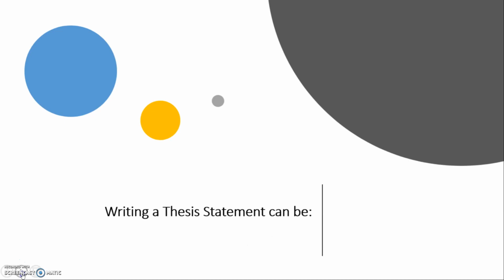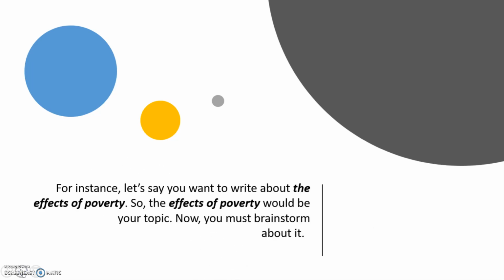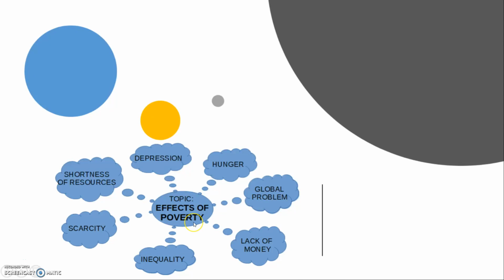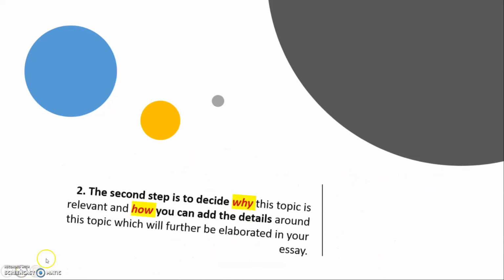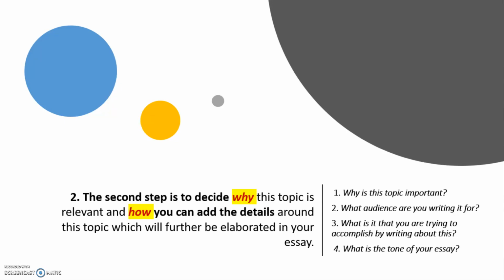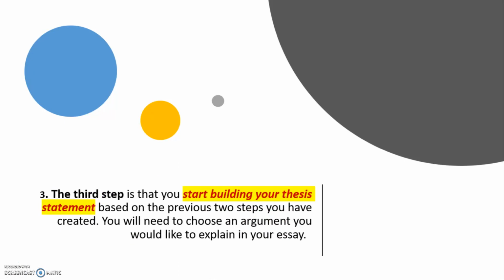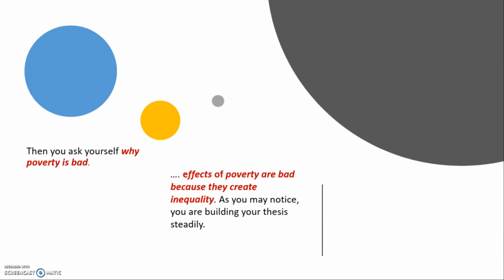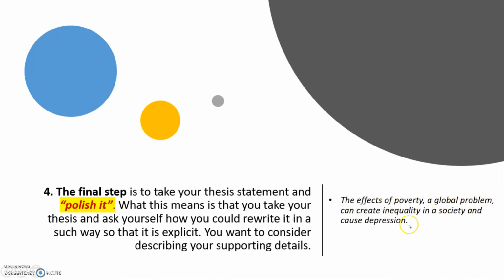(ESL): How to Write a Strong and Successful Thesis Statement